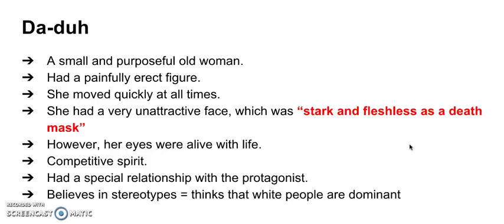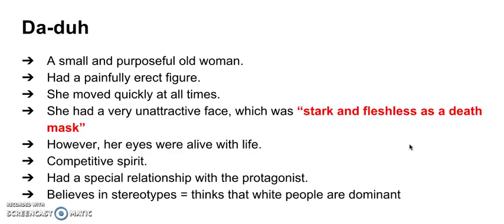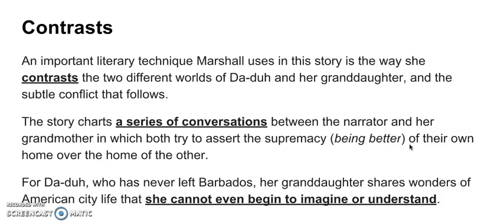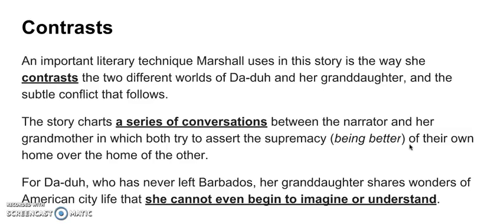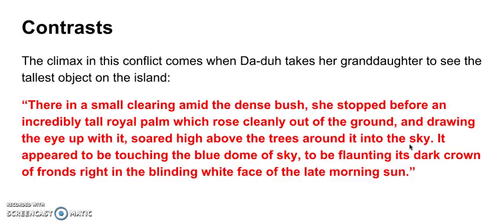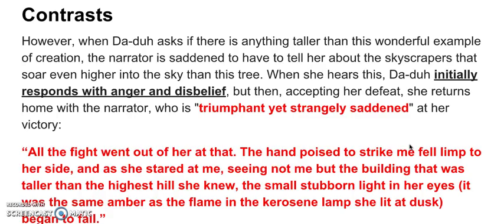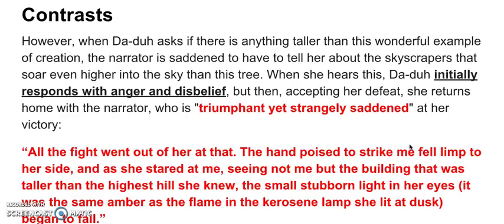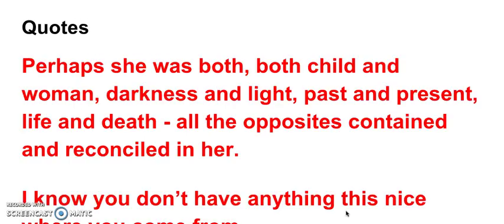To Da-duh, in Memoriam Analysis 2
To Da-duh, in Memoriam by Paule Marshall for IGCSE English Lit